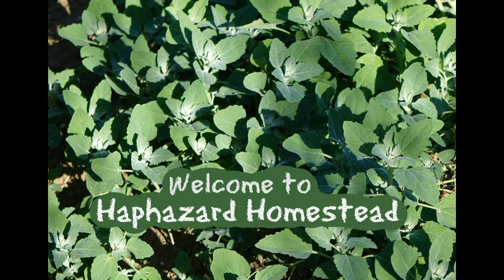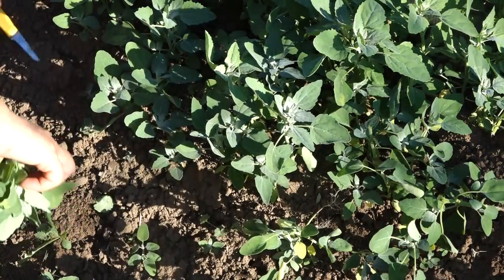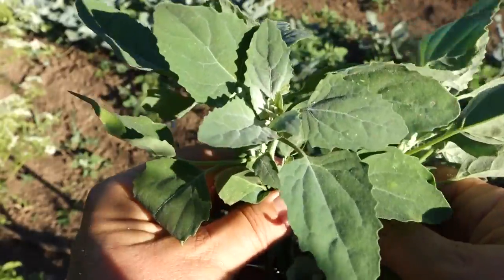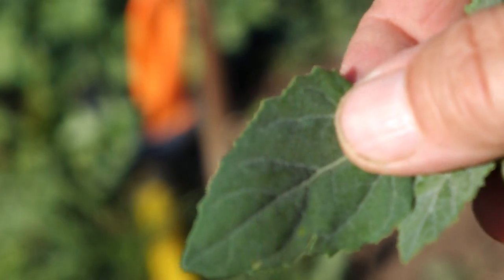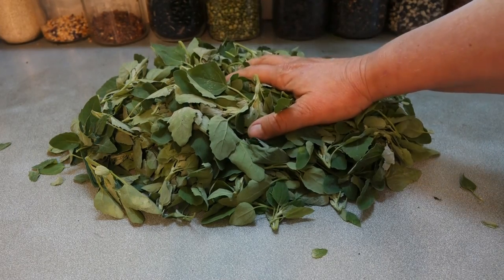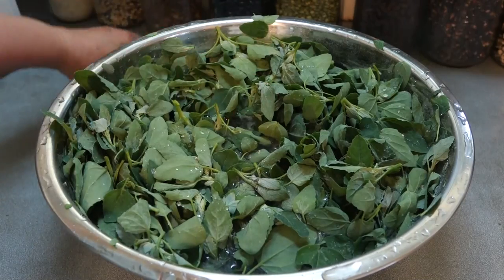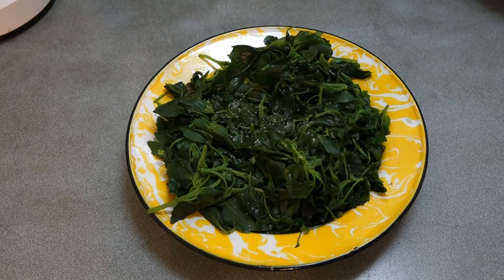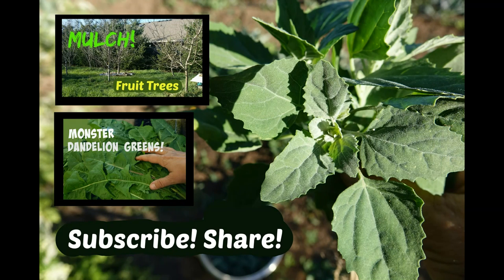Picking and eating lambs quarter: with the only recipe you need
In my view, lambs quarter is, hands down, the number 1 weed to eat, from the garden or out in the wild. In this video, I'm headed out to pick lambs quarter from the homestead, then I'm going to cook some up using the only recipe that anyone needs to know to make lambs quarter delicious.

Lambs quarter shows up in disturbed soils in the late psring and early summer. It's so easy to pick at a young stage. I just pull the whole weed out of the ground and tear off the roots. That's it.

But I don't always pull up the whole lambs quarter plant. When the plant is older, I pinch the growing tips out and just use them, rather than the whole plant. One advantage to pinching those tips is that the lambs quarter branches out and I can come back to the same place and pick them again, over and over.  The growing tips of lambs quarter don't snap off, but are easy to pinch off. I pinch them off with my thumb and index finger.

Two distinctive features of lambs quarter are its triangular leaves and the white residue on its growing tips. It gives the younger leaves kind of a slick feel. The white residue feels gritty and wet at the same time. It rubs off easily and is a distinctive feature of lambs quarter. It is part of the lambs quarter plant and does not mean there is something wrong with the plant. It is a hydrophobic coating that sheds water.

It's so easy to cook lambs quarter. I rinse my collected lambs quarter to get off any dirt or insects. The white residue is hydrophobic and helps to keep the lambs quarter from getting wet. Some of it does wash off into the rinse water, but it does not need to be washed off. It is part of the lambs quarter plant.

This entire batch took less than 3 1/2 minutes from start to finish. I just put it into a pan with the water that clings to its leaves, and stir it around over the heat. Sometimes i add a little more water, but nothing else. It cooks down so fast and smells so good. When it's done, I just add some nice salt when I'm ready to eat it and that's it.

So that's the only recipe that anyone needs to know to really enjoy lambs quarter. Otherwise, lambs quarter can be used exactly like spinach or swiss chard. But it is too tasty of a weed to want to hide its great flavor.

Lambs quarter, Chenopodium album, Family Chenopodiaceae (the goosefoot family)